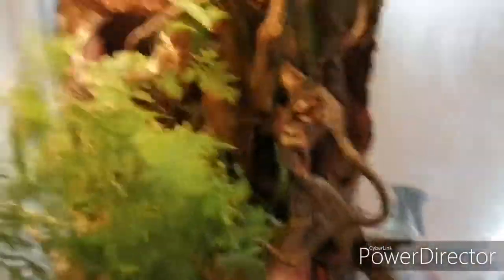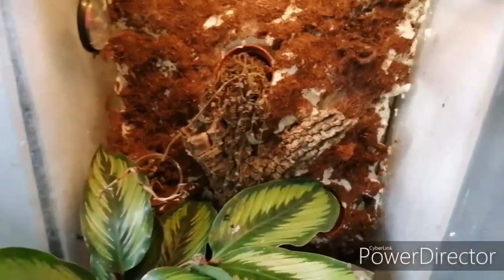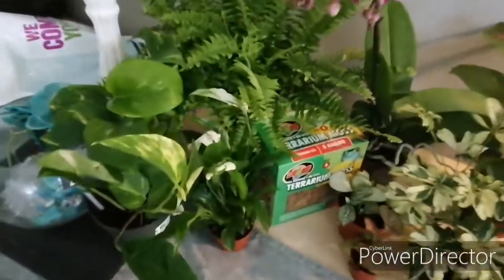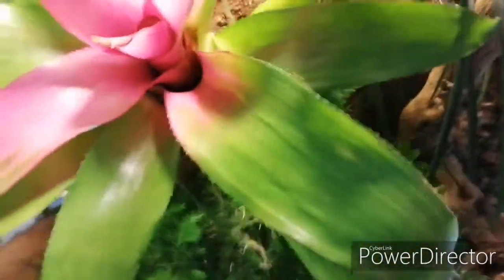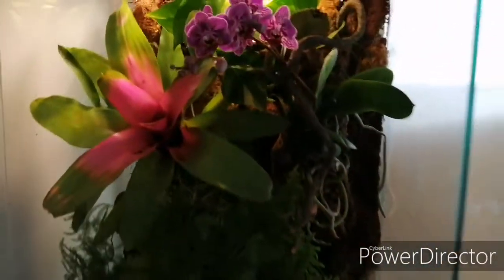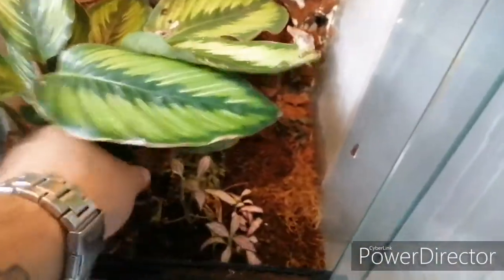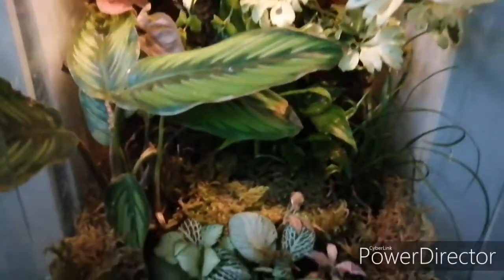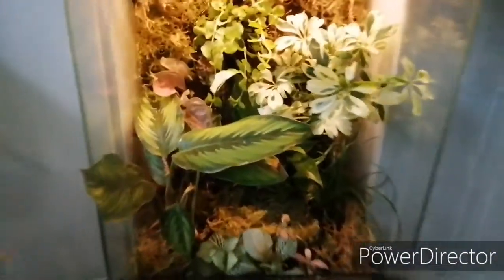Re planting the paludarium and terrarium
Re planting both of my bio active enclosures and general maintenance